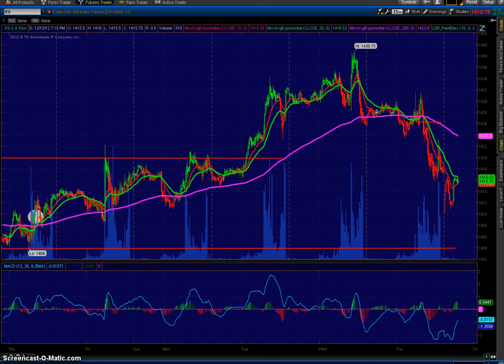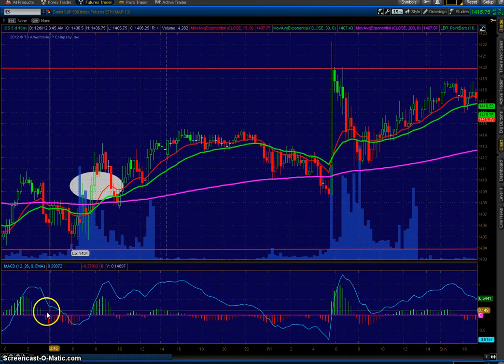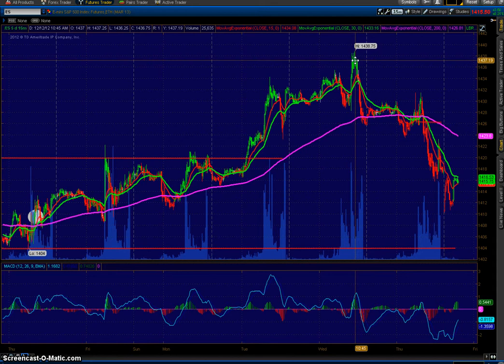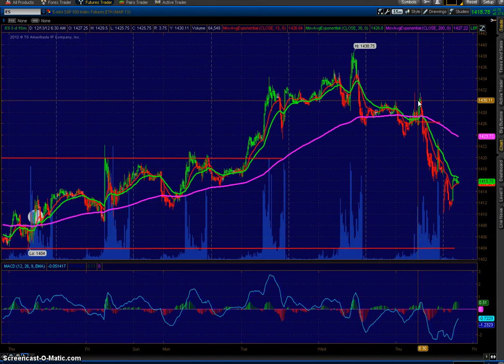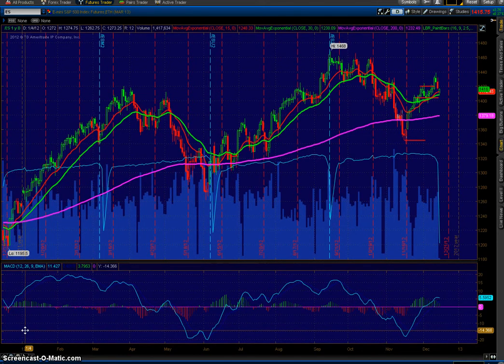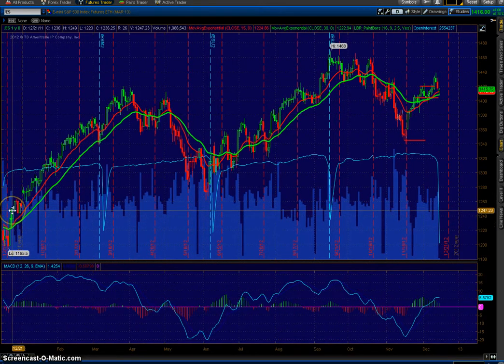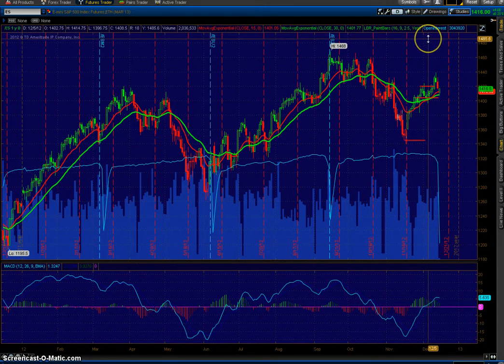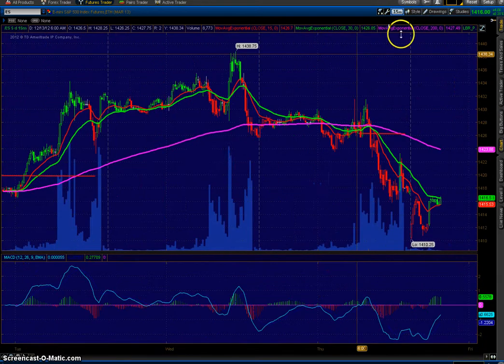Trading Clip #2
Second trading video. I talk about the 15/30 EMA and how to manage a retirement account with it. and my trading for the week.